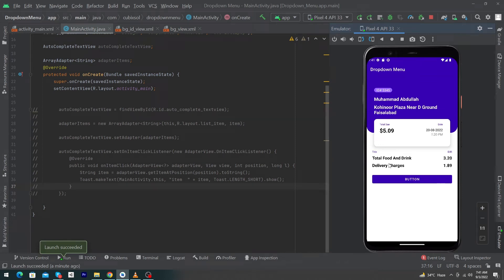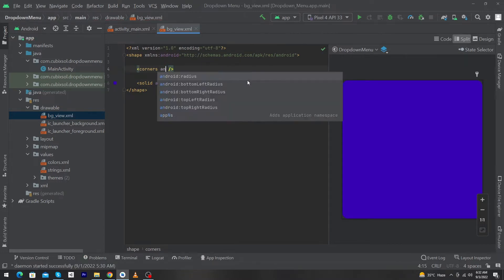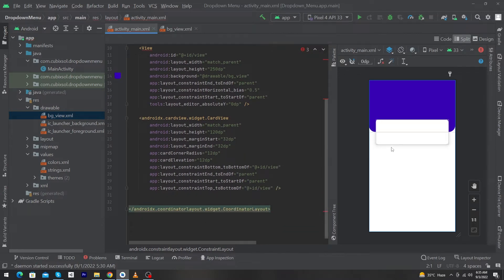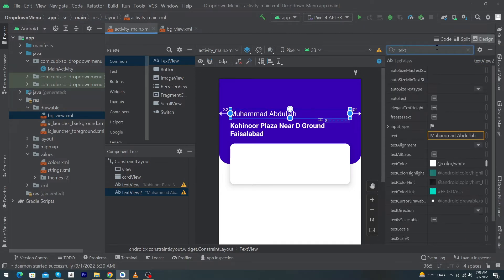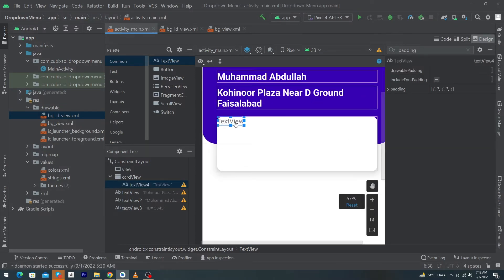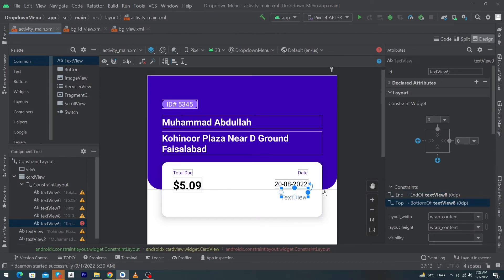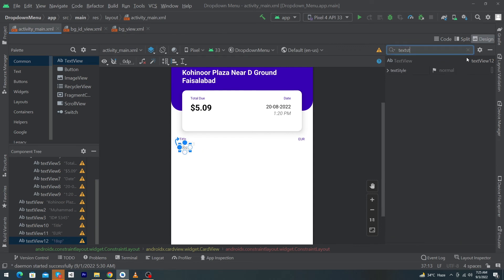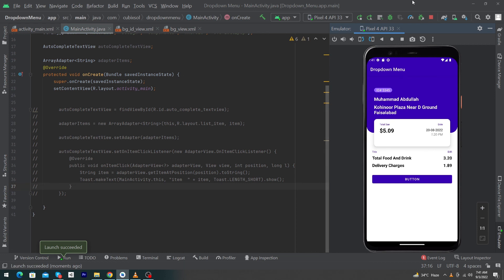Order Detail Page Design Tutorial in Android Studio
Order Detail Page Design in Android Studio

Attribute
Icons on Thumbnail made by Pixel Perfect from Flaticon.